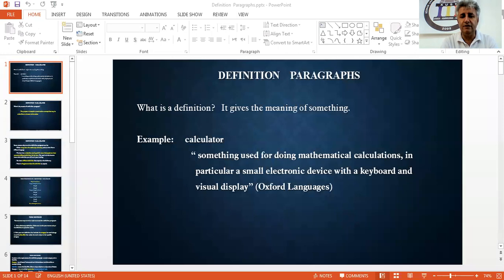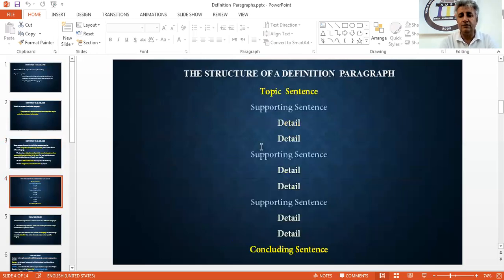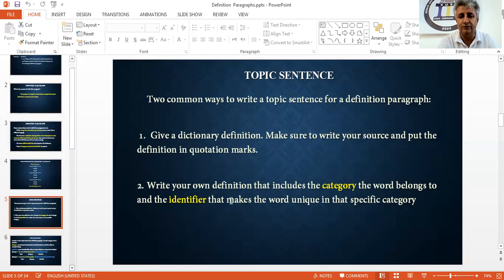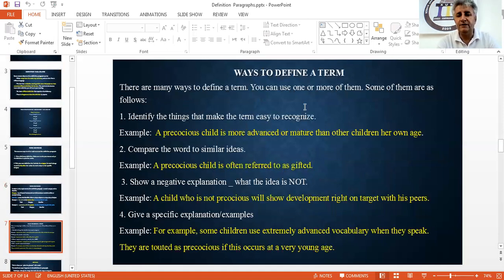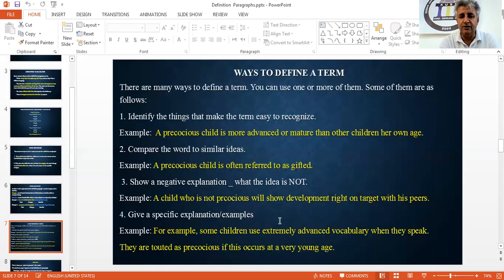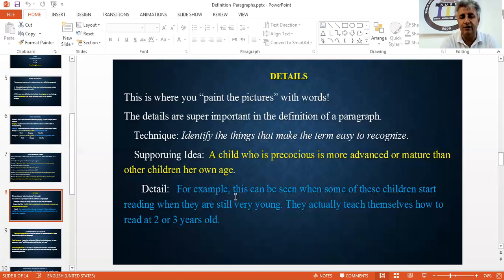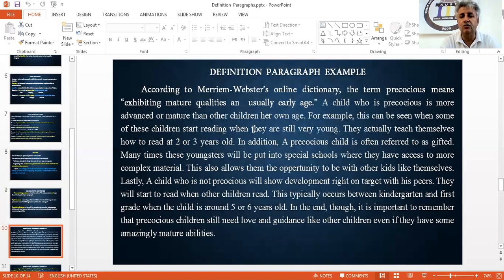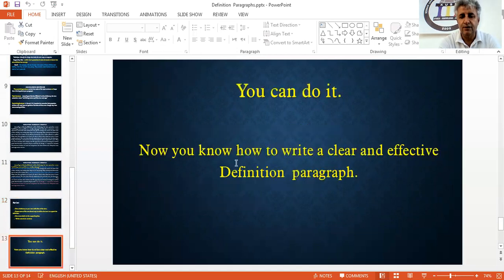Definition Paragraph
Academic Writing